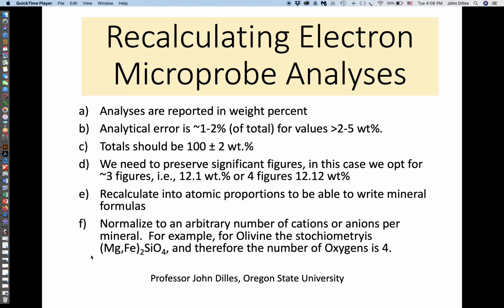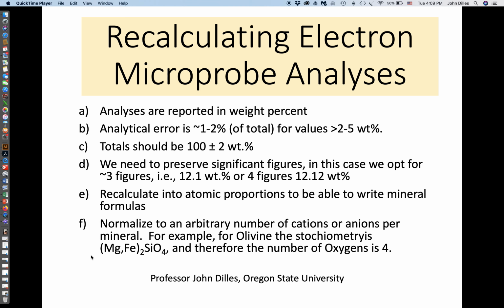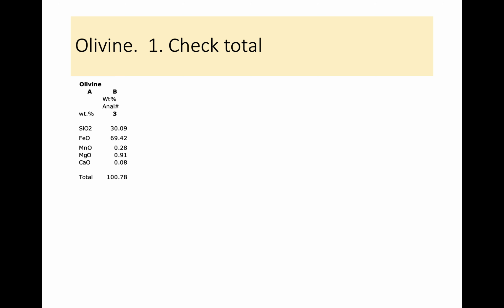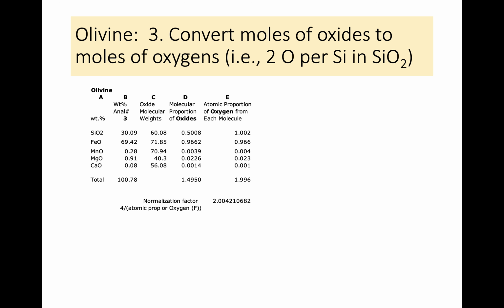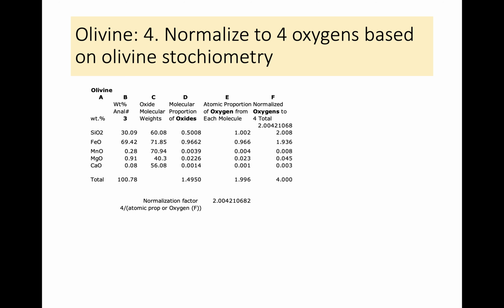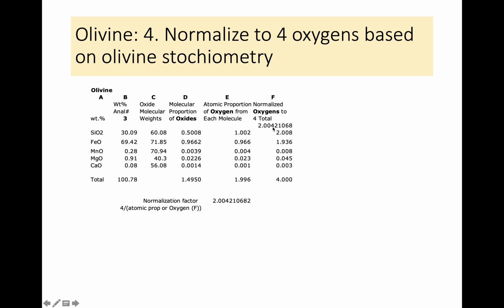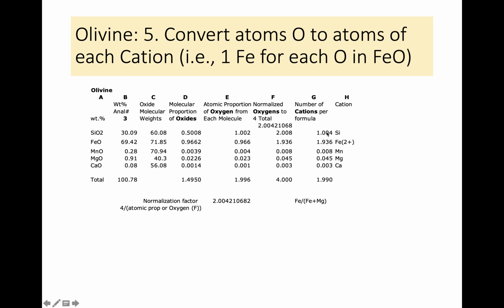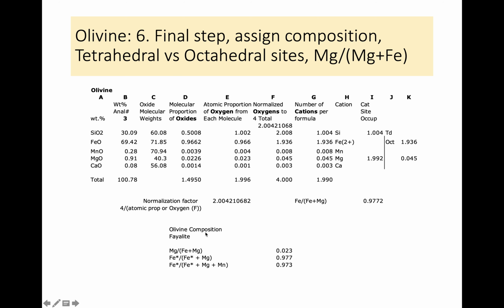How to calculate olivine components from EMPA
Explains how to calculate olivine components when given an electron microprobe analysis  (EMPA) of a mineral (by John Dilles).